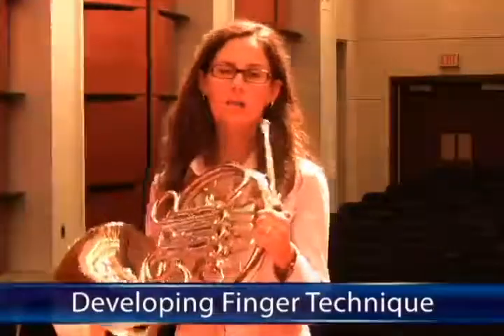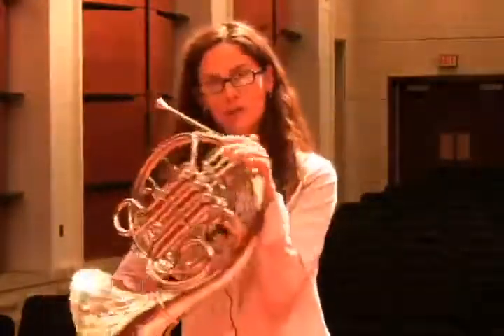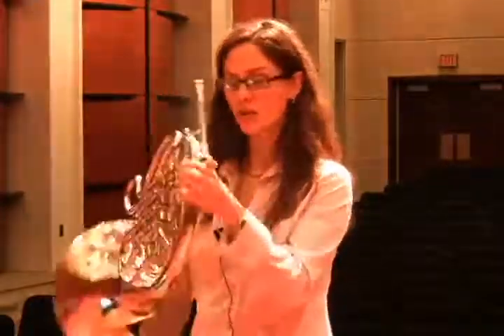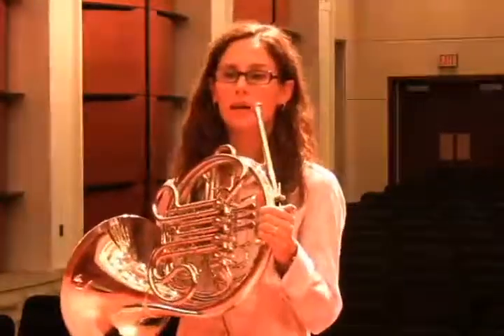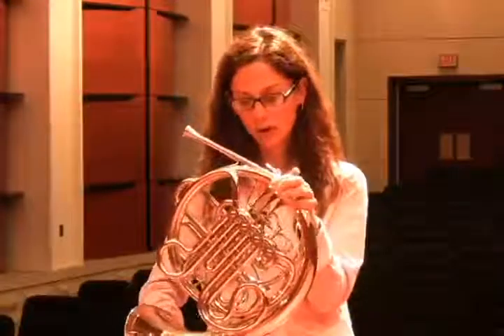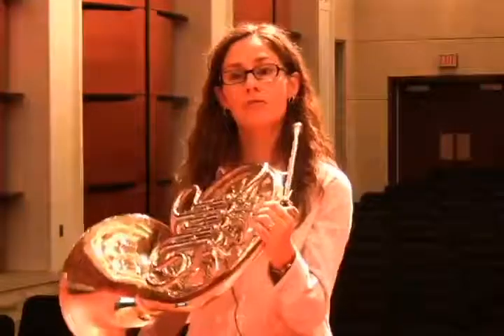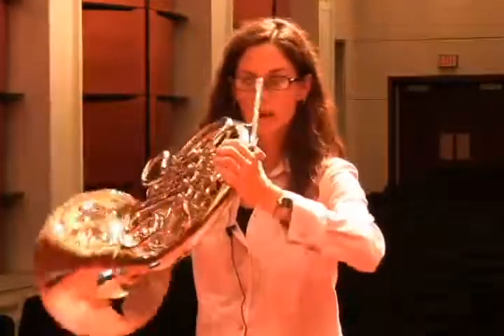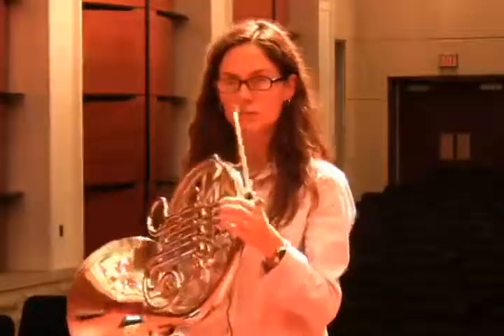Horn 8 Developing Finger Technique